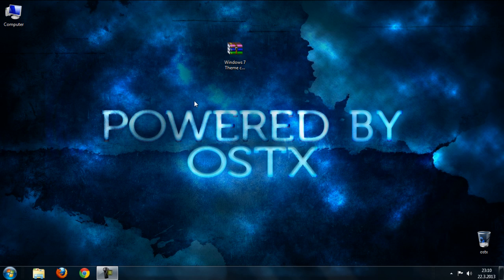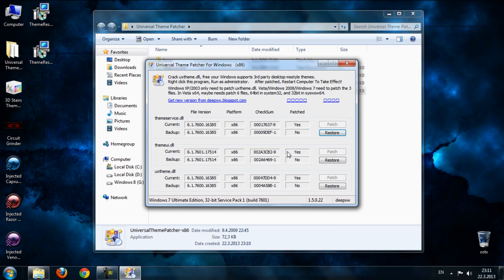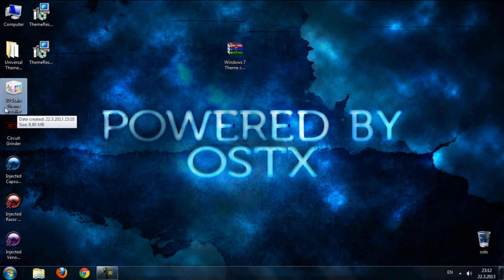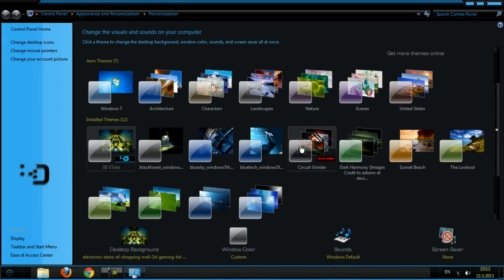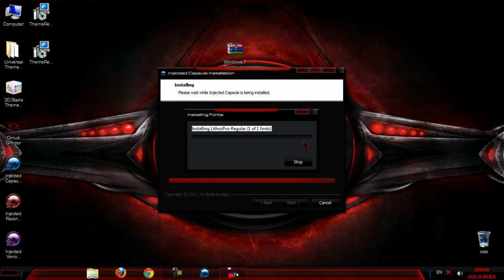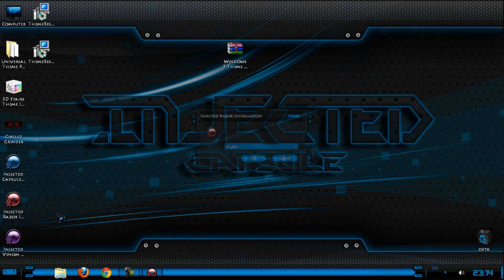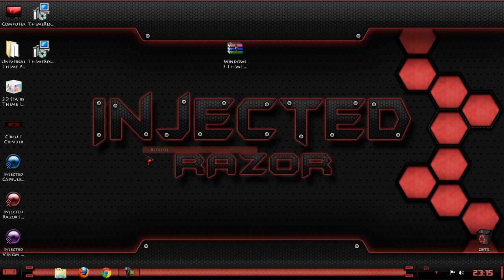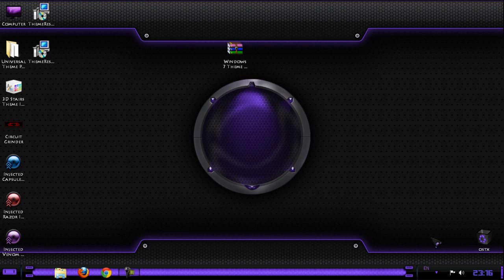Windows 7 Theme Collection Pack Part 2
This is my first theme pack collection for Windows 7,In this video I review  a five different themes for windows 7.With this themes you can customize your computer.